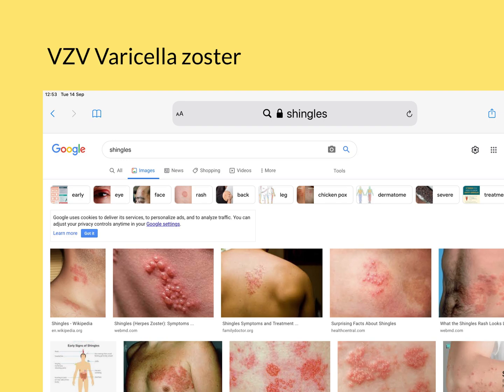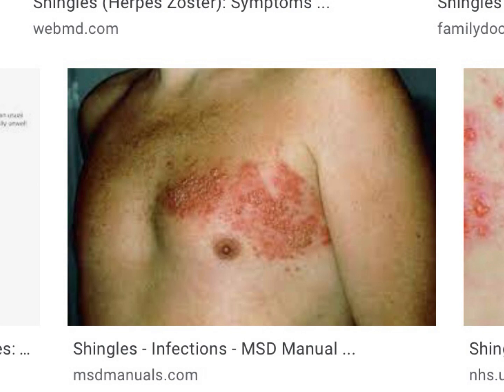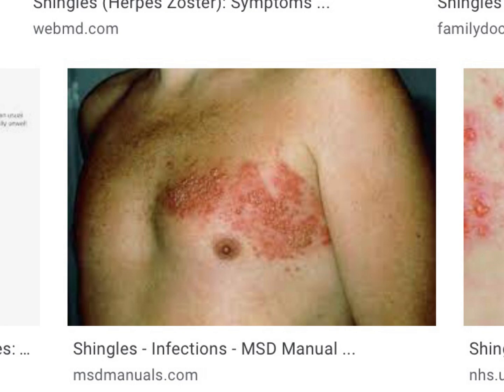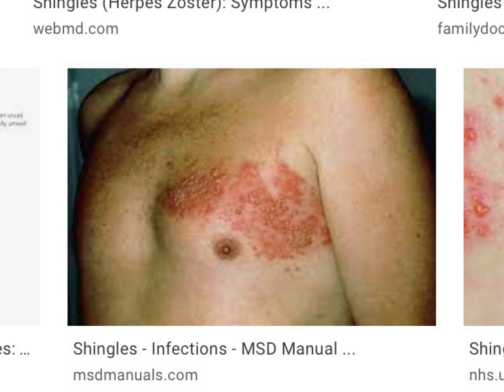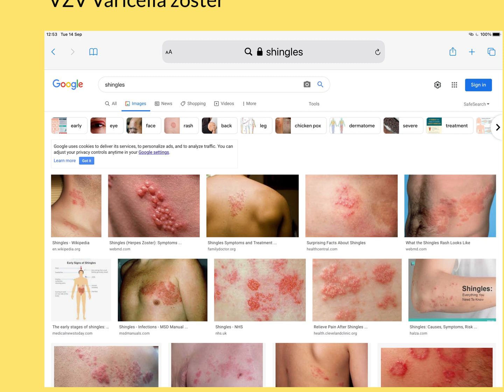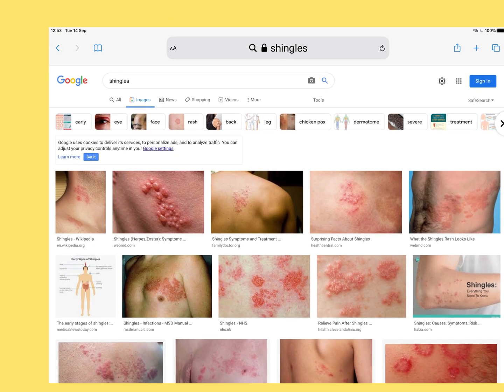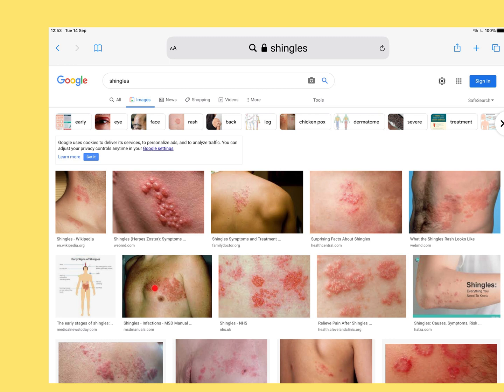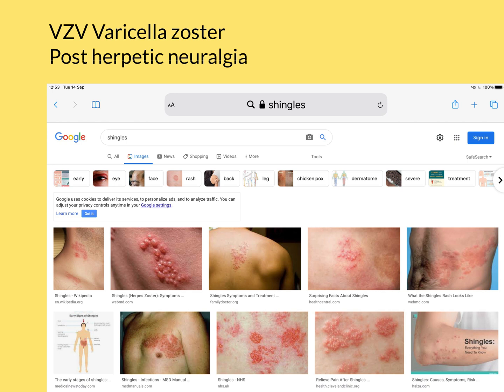Aciclovir Part 2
In this video we discuss the antiviral drug aciclovir, which is used to treat HSV1, HSV2 and VZV infections.